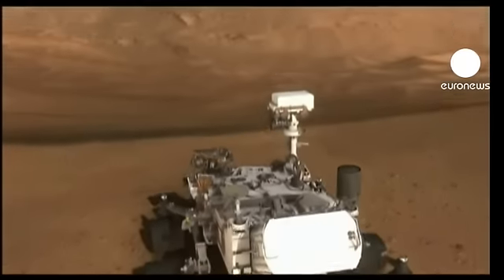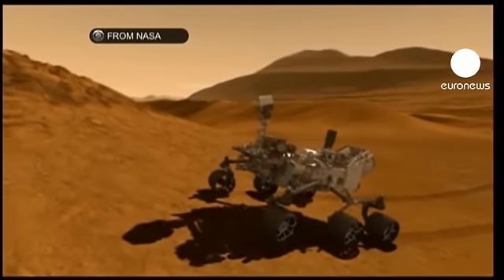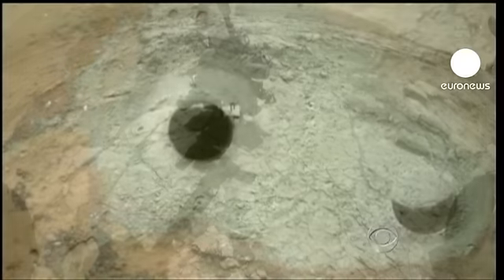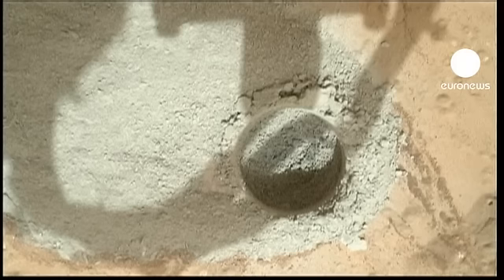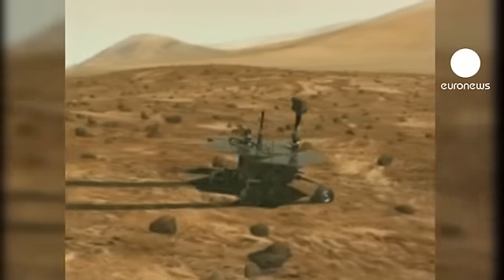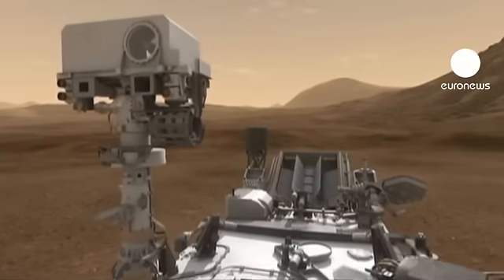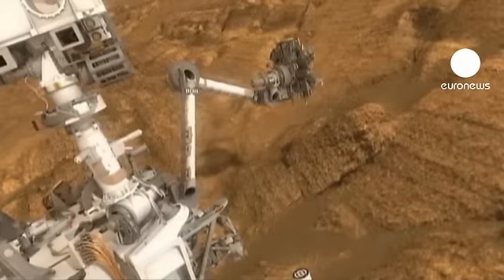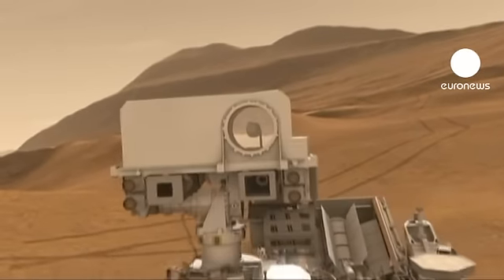Historic dig on Mars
Curiosity the Mars Rover which landed on the planet six months ago has set to work and for the first time drilled into the surface of Mars.

The powdered sample which it collected could hold the clues as to whether there has been life on the planet.

The pictures beamed back to NASA show a hole about 1.6 centimetres wide and 6.4 centimetres deep.

The fine grey dust will be sieved and inspected before being analysed in the robot's onboard laboratories.

It is an historic first in planetary exploration as never before has the interior of a rock on another world been probed in such a way.

Drilling is central to the rover's work taking place in Gale Crater which is a deep bowl on Mars' equator. Engineers spent days preparing to use Curiosity's drill and had practice sessions earlier in the week.

Previous probes have used tools to scrape the rock but a drill has never been used before to collect samples.

The rover is looking for geologic and chemical conditions needed to support and preserve microbial life.